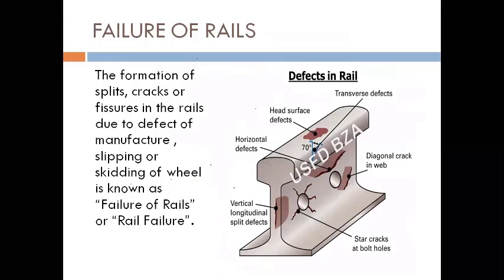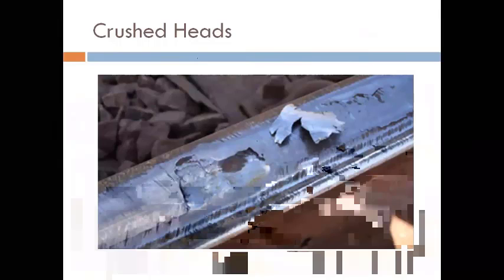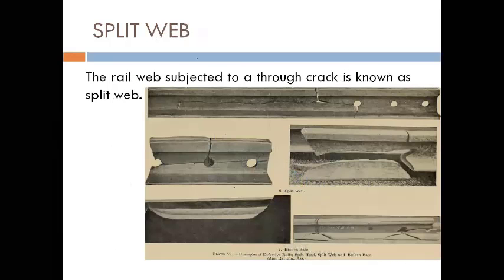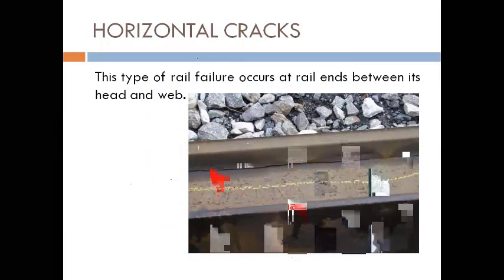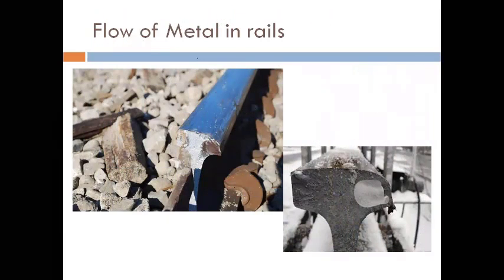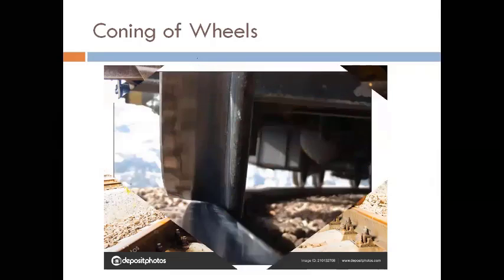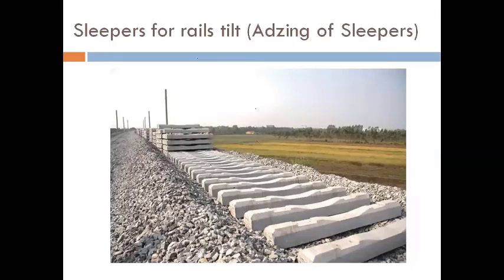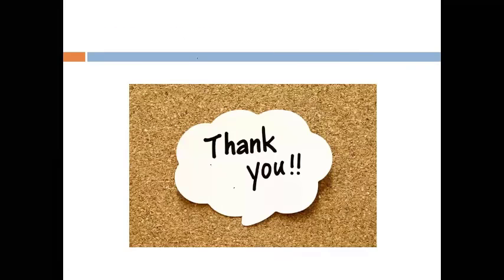RBT Lec 3 Rails; Part 3